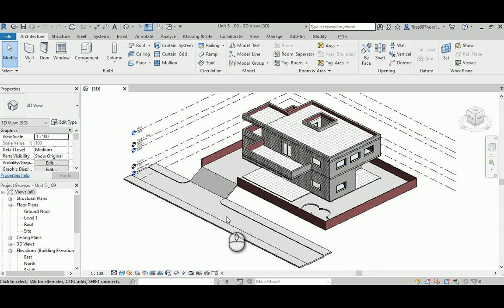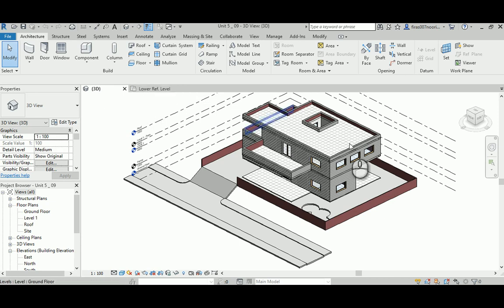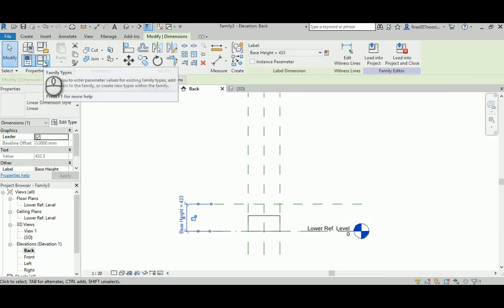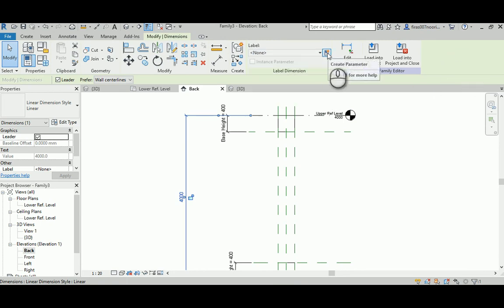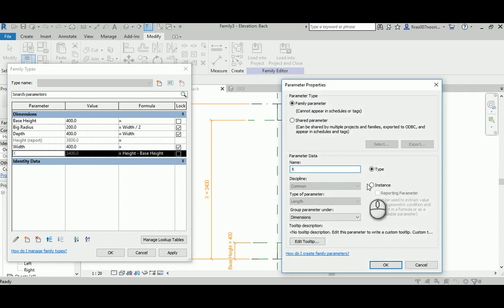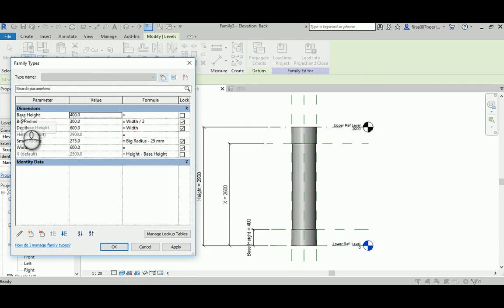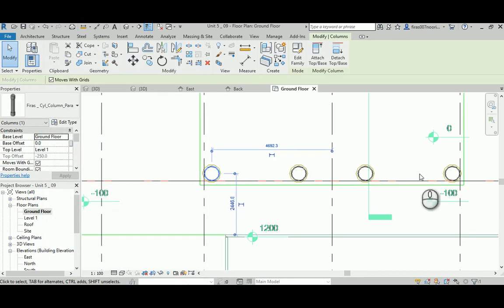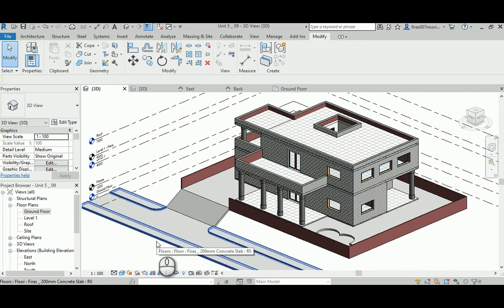Revit Architecture _ Unit 5_09 Making a Column Family in Revit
Greeting,

In this video I will explain:

1- The process of making a Column Family (Revit Family Editor Example)
2- Type V.S Instance Parameter
3- Reporting parameter in Revit
4- Loading the Column Family
5- Applying and attaching column in the required places
6- Fixing common mistakes and bugs in the family design

Best Regards,